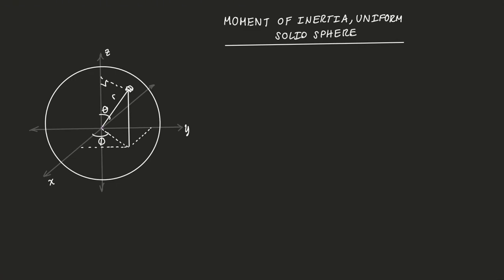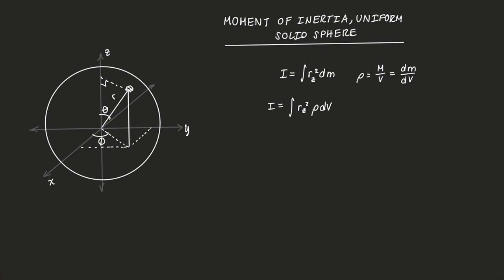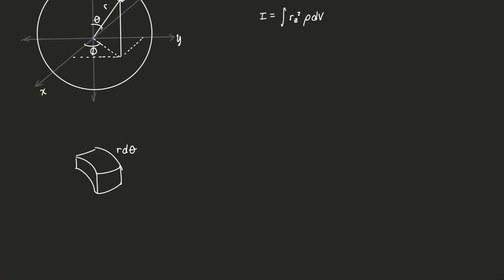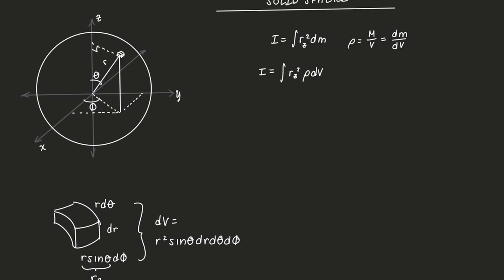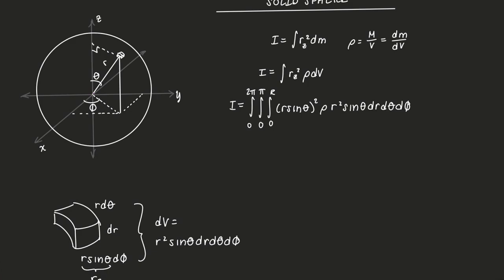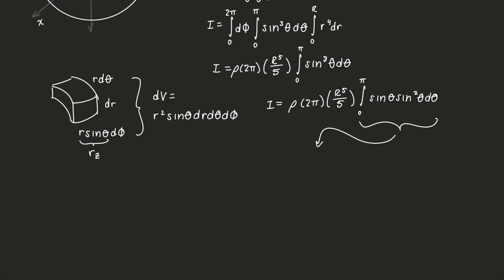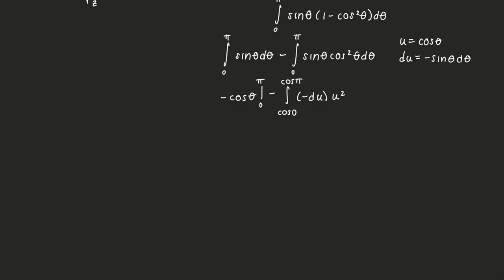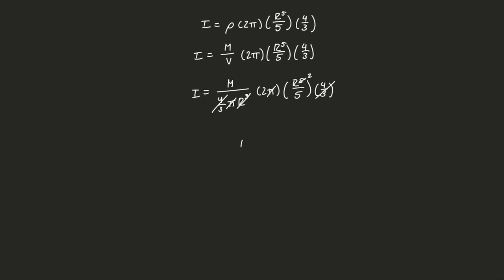Moment of Inertia of a Uniform Solid Sphere - Derivation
Deriving the I=(2/5)MR^2 moment of inertia equation for a uniform solid sphere using 3 dimensional integration in spherical coordinates.